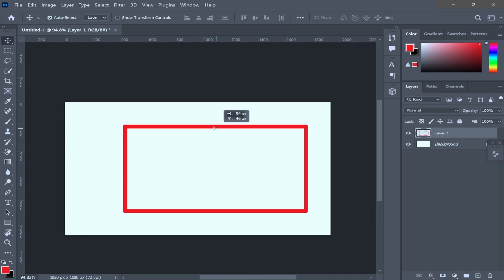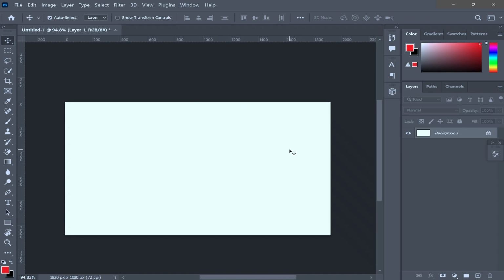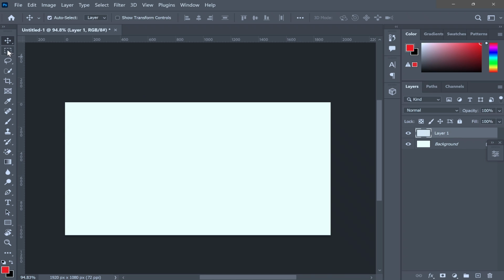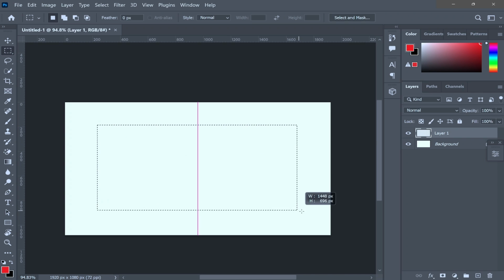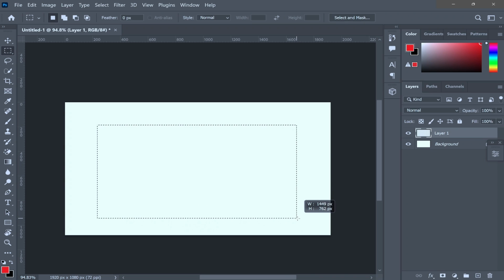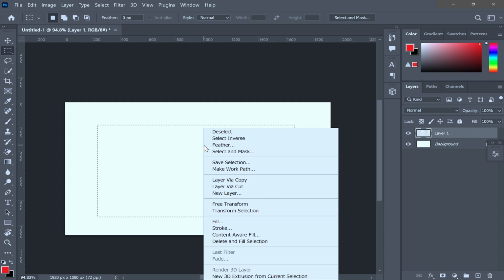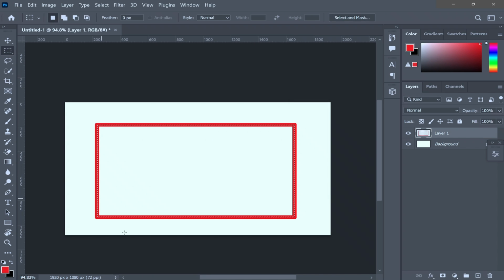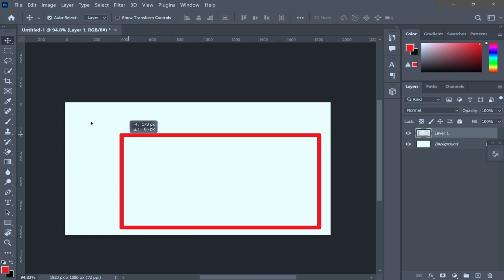How To Create Unfilled Rectangle in Photoshop (Step By Step)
In this video, I show you how to create rectangle in Photoshop. Did this video help? Thanks!